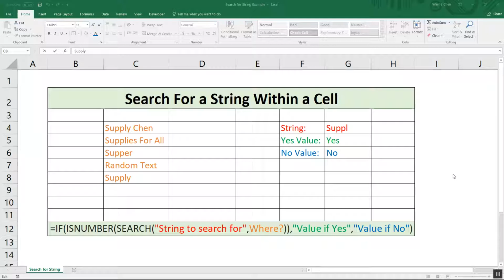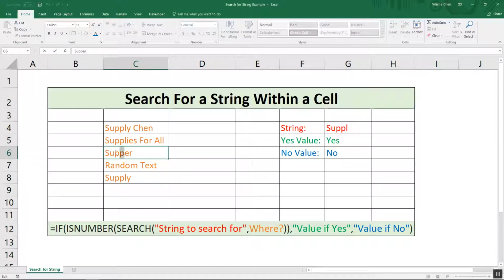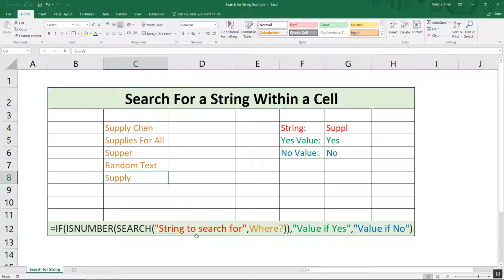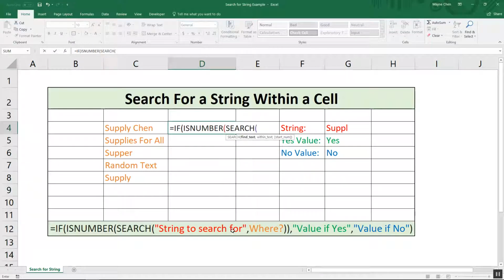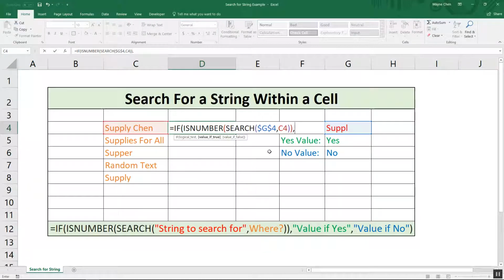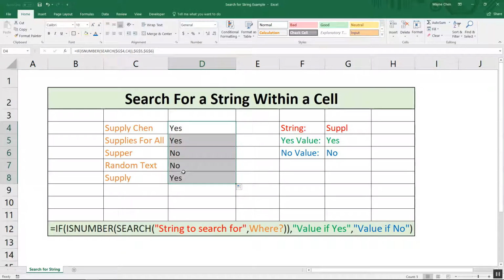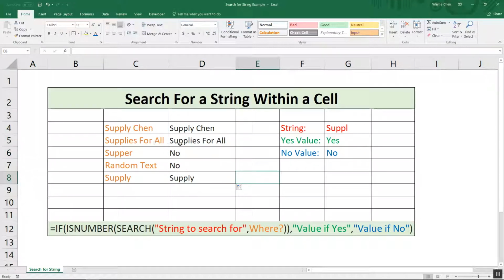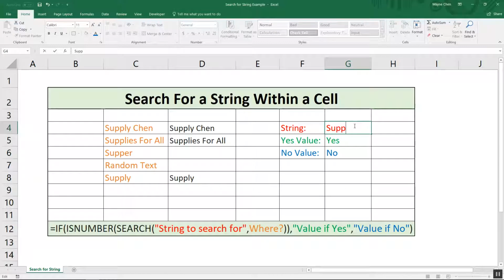Search for a String Within a Cell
Learn how to search for a string or word from within a cell using the ISNUMBER & SEARCH functions wrapped in Boolean logic.